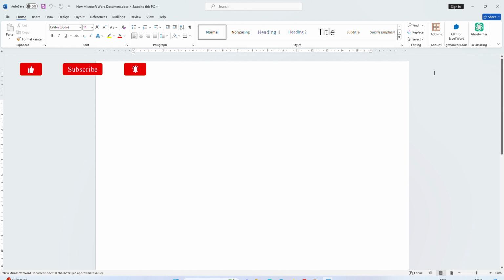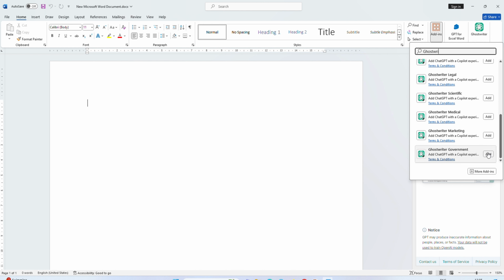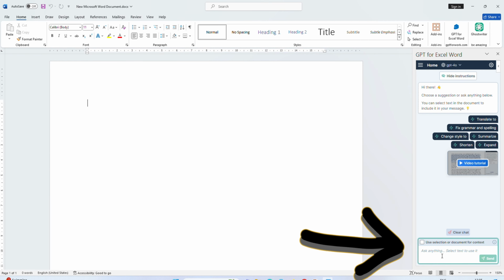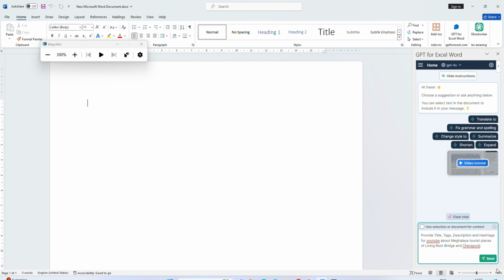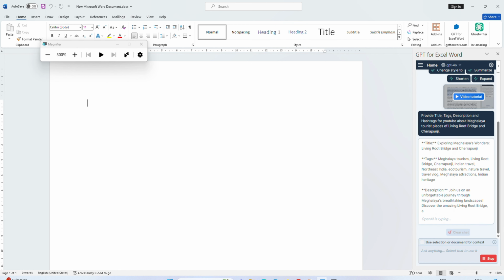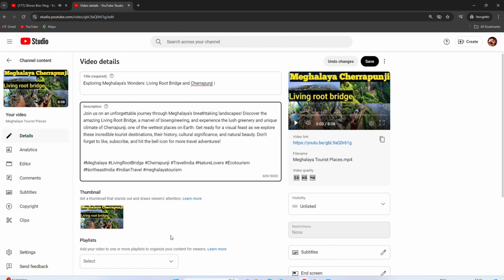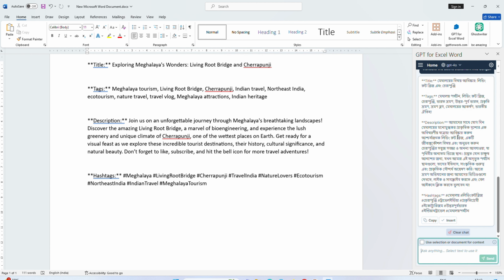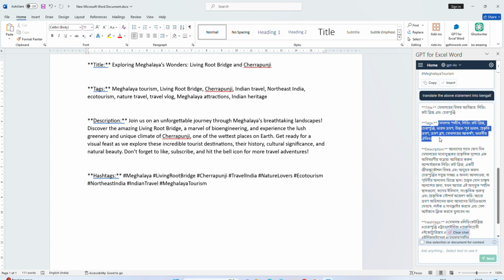Integrate ChatGPT with MS Office Optimize & Generate YouTube Content!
Discover how to seamlessly integrate ChatGPT with Microsoft Office to streamline your workflow and boost productivity. In this video, we'll guide you through the process of setting up ChatGPT with MS Office applications like Word and Excel. Learn how to optimize and generate compelling YouTube titles, tags, descriptions, and hashtags using ChatGPT's powerful language model. Perfect for content creators, marketers, and anyone looking to enhance their video marketing strategy.

Bengali:
আপনি কীভাবে ChatGPT কে Microsoft Office এর সাথে ইন্টিগ্রেট করতে পারেন তা শিখুন এবং আপনার কাজের প্রবাহকে কিভাবে আরও মসৃণ করবেন। এই ভিডিওতে, আমরা আপনাকে ChatGPT এবং MS Office অ্যাপ্লিকেশন যেমন Word এবং Excel এর সেটআপ প্রক্রিয়া দেখাব। জানতে পারবেন কিভাবে ChatGPT ব্যবহার করে YouTube শিরোনাম, ট্যাগ, বিবরণ এবং হ্যাশট্যাগ তৈরি করতে পারেন। কন্টেন্ট ক্রিয়েটর, মার্কেটার এবং যেকোনো ব্যক্তির জন্য যাদের ভিডিও মার্কেটিং স্ট্রাটেজি উন্নত করার লক্ষ্য রয়েছে।

Hindi:
सीखें कि कैसे ChatGPT को Microsoft Office के साथ इंटीग्रेट करें और अपने वर्कफ़्लो को आसान बनाएं। इस वीडियो में, हम आपको Word और Excel जैसे MS Office एप्लिकेशन के साथ ChatGPT की सेटअप प्रक्रिया के बारे में बताएंगे। जानिए कि कैसे ChatGPT का उपयोग करके YouTube शीर्षक, टैग, विवरण और हैशटैग जनरेट करें। कंटेंट क्रिएटर्स, मार्केटर्स और वीडियो मार्केटिंग स्ट्रेटजी को बेहतर बनाने की चाह रखने वाले सभी लोगों के लिए।

Topics Covered:
• Introduction to ChatGPT and MS Office integration
• Step-by-step setup guide
• Optimizing YouTube content with ChatGPT
• Generating titles, tags, descriptions, and hashtags

How to use chatGPT in MS Word